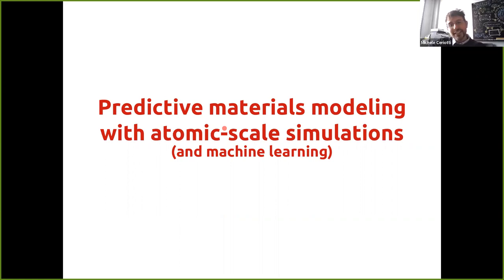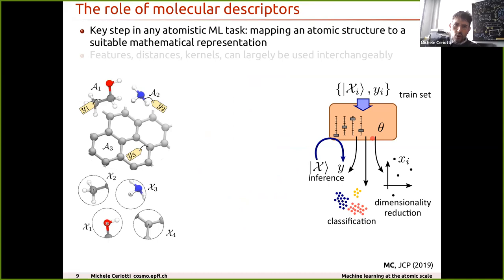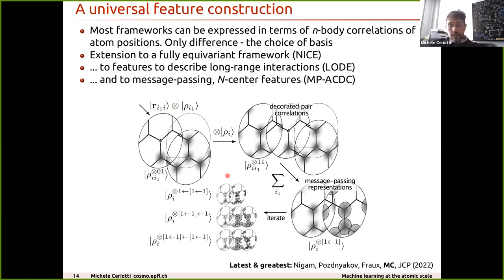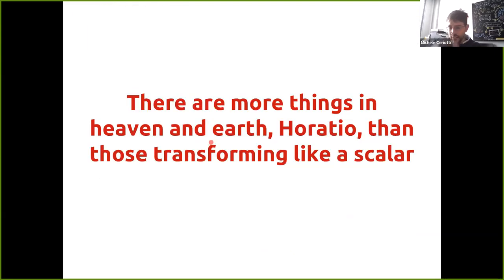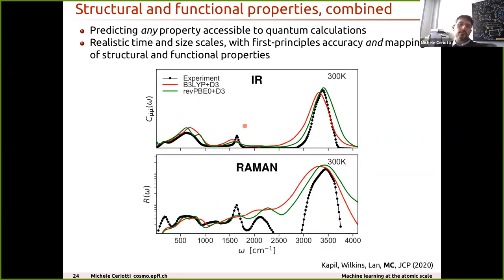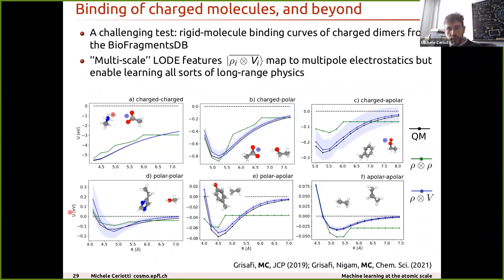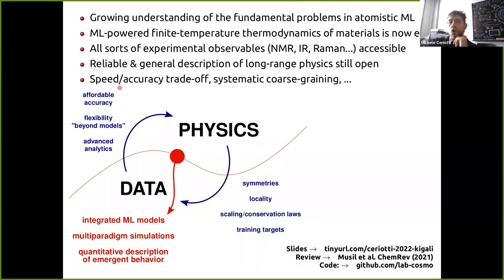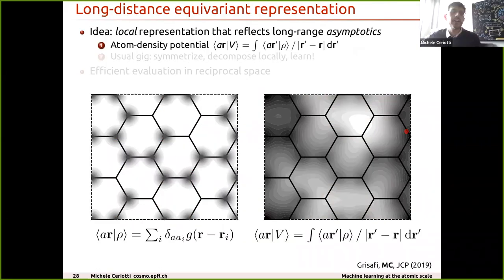Day1: Michele Ceriotti - Machine Learning at the Atomic Scale